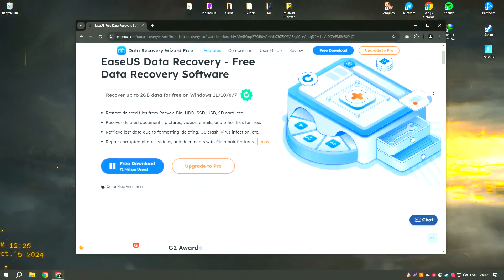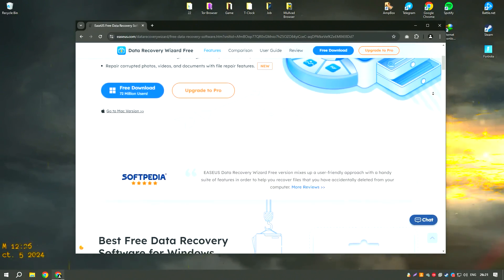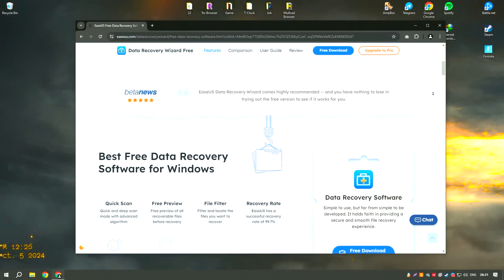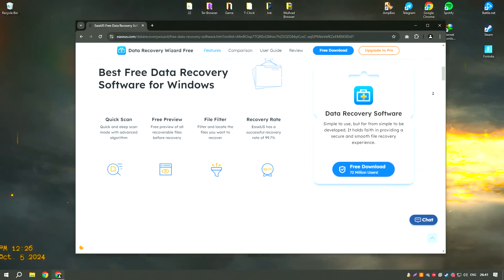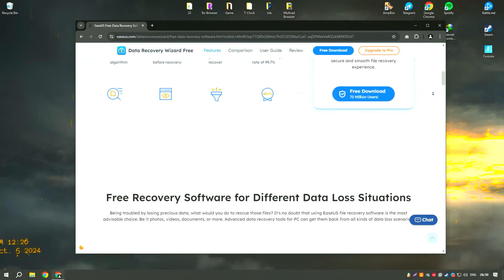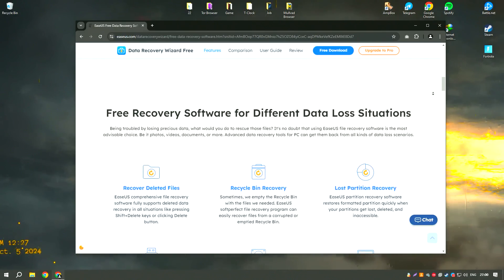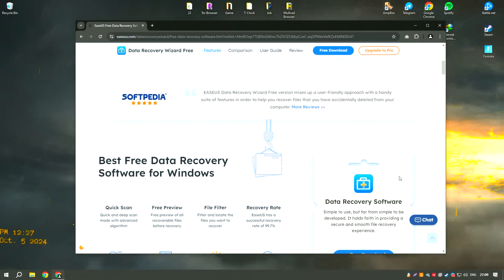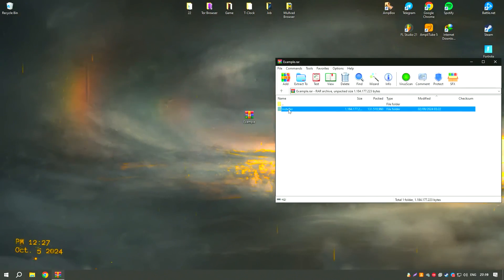Download EaseUS Data Recovery Wizard 18 | Latest Version EaseUS Data Recovery Wizard 2024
How to Download EaseUS Data Recovery Wizard 2024?

0:01 - What will be in the video
0:08 - How to download EaseUS Data Recovery Wizard 2024
0:59 - How to install EaseUS Data Recovery Wizard 2024
1:26 - Working with the program